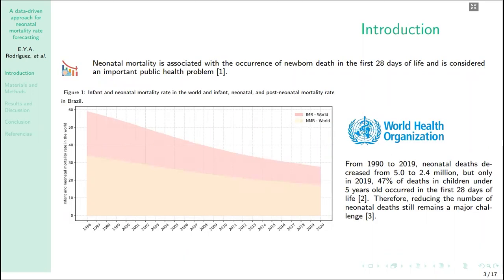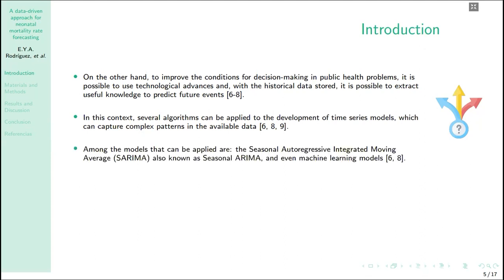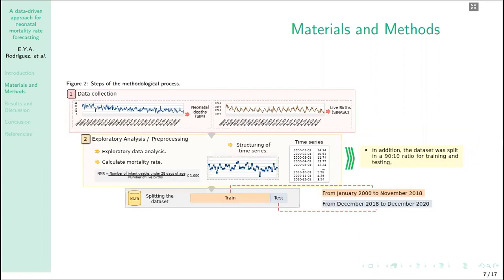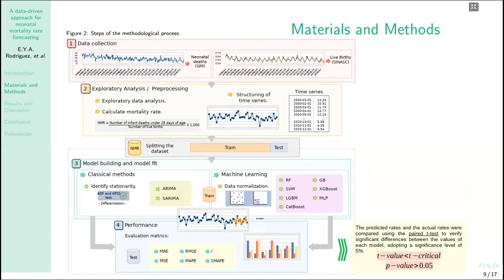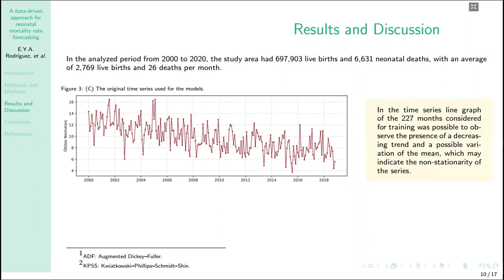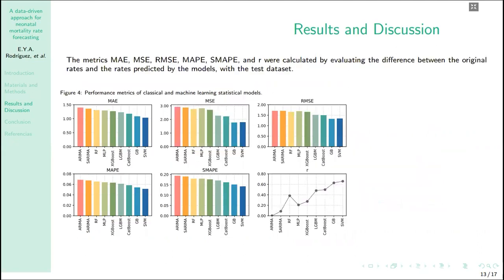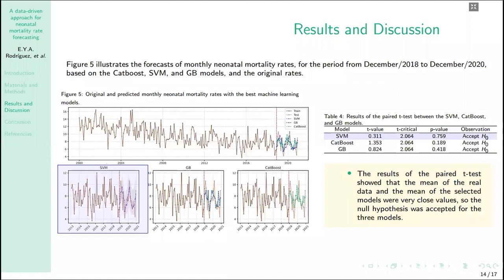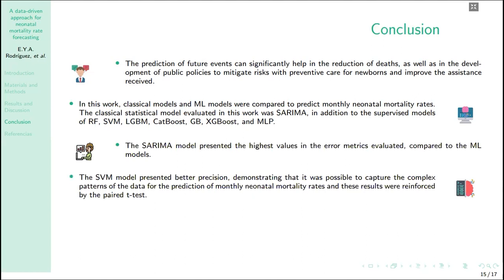A data-driven approach for neonatal mortality rate forecasting.